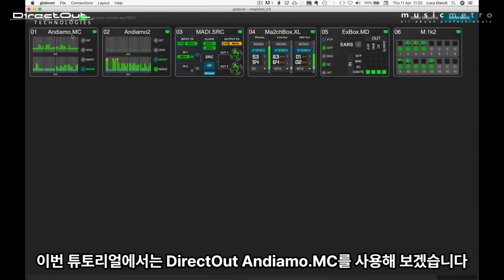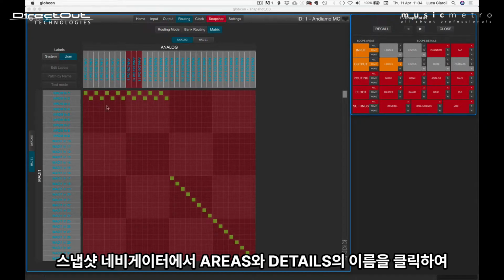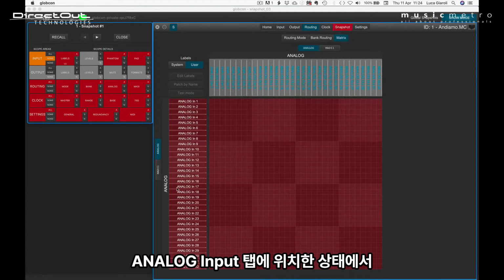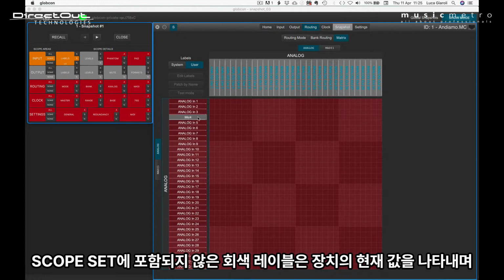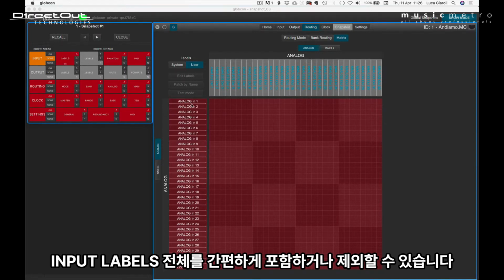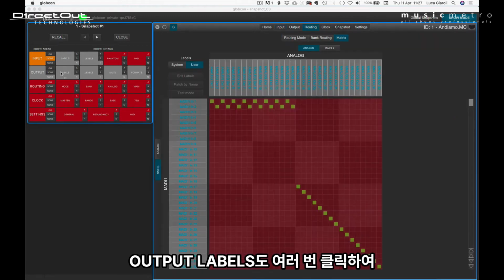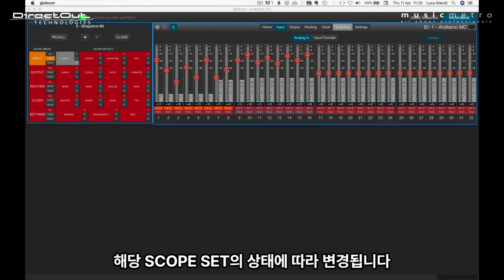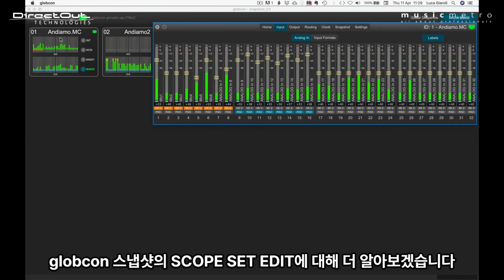[DirectOut] Snapshots 03 - Scope Set 편집 (Part 1)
가장 높은 수준의 세부 사항으로 Scope Set을 편집하는 방법을 배우세요.